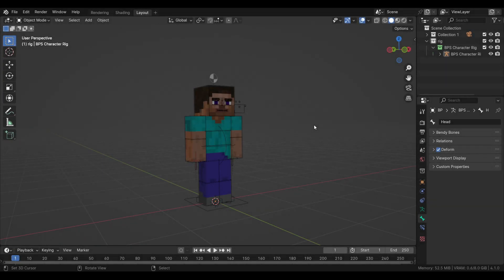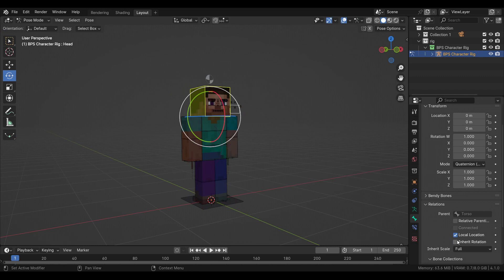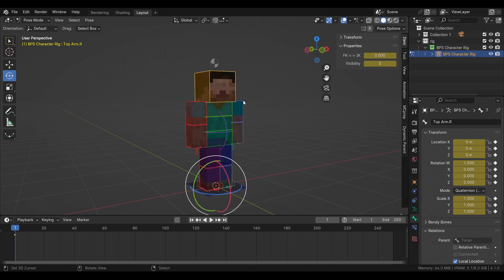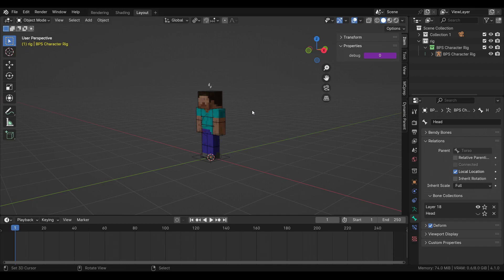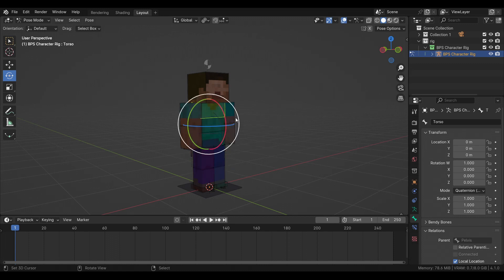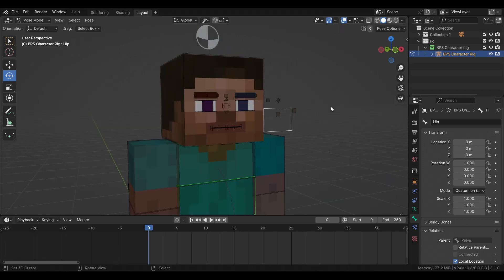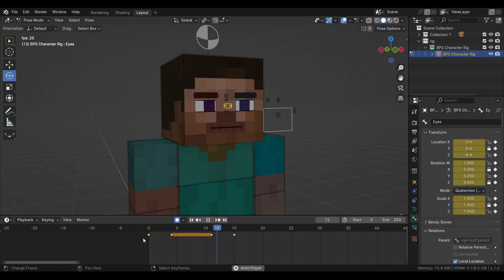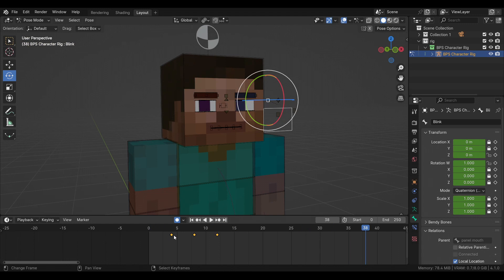Blender Minecraft animation tutorial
Hello everyone!
hope you join this tutorial! (sorry again for some mistakes,because English isn't my native language)